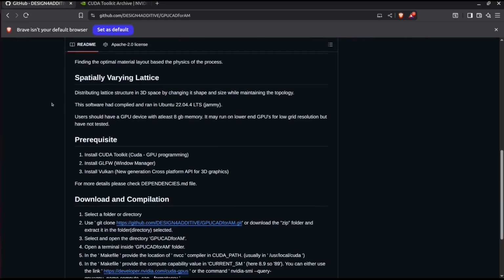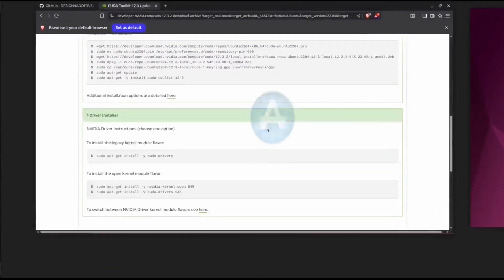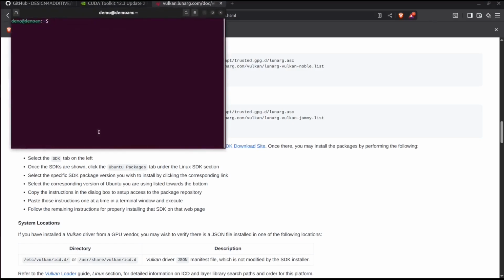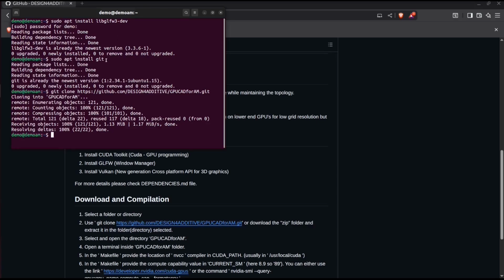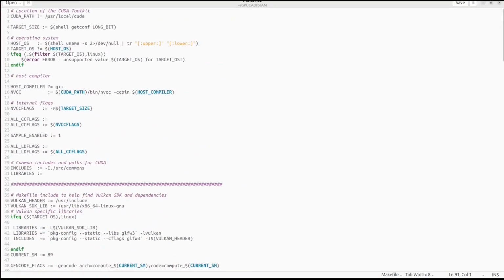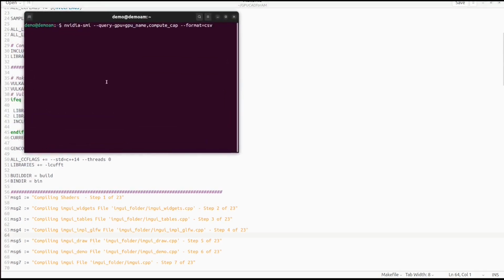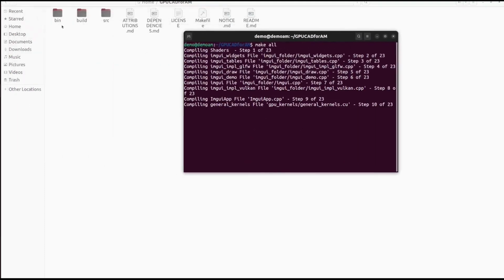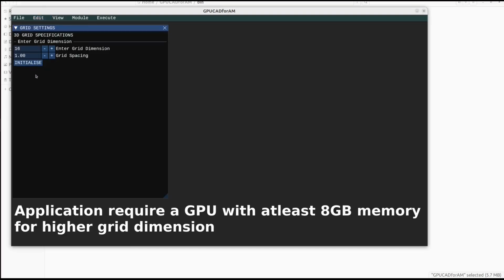Installation Demo of GPUCADforAM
Demo video showing the installation steps needed for building the GPUCADforAM executable